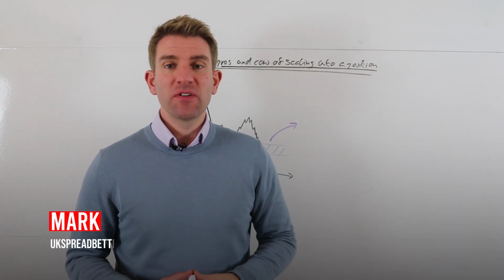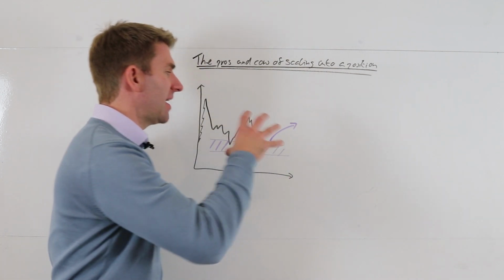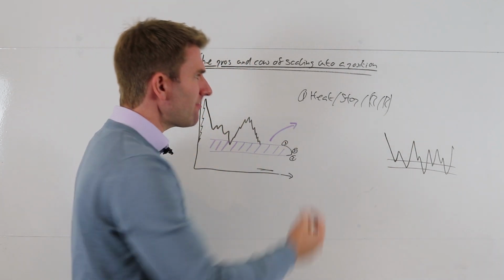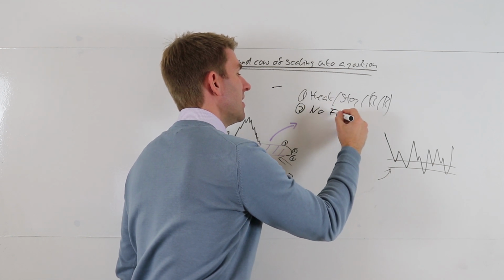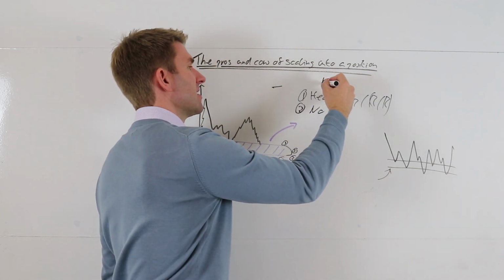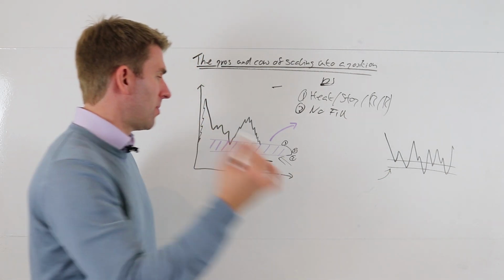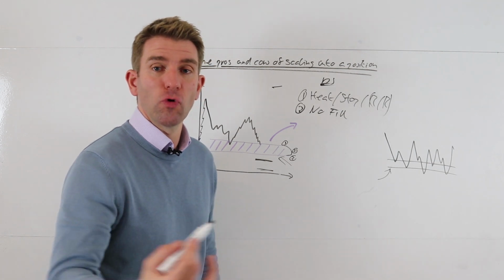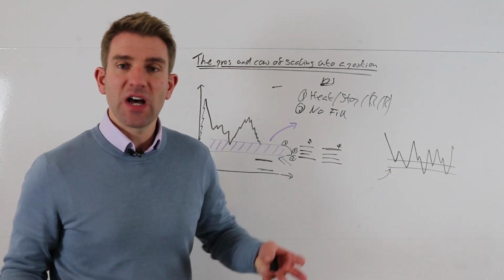Should You Scale Into Positions or Not? Pros ✔️ and Cons! ❌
The pros and cons of scaling into a position.  Should you scale into trades or not?  You would scale in when you have a situation where you have a zone of interest where you'd like to buy (or sell) a market.  You don't know the exact point where the market will turn in that zone but your thesis is that the market will turn at some point in that zone.  You have some decisions here.  You can either start buying at the top of the zone or at the bottom of the zone or you can even scale your position throughout the zone. OK.

81.7% of retail investors lose money when trading CFDs and spread betting with this provider. You should consider whether you understand how spread bets and CFDs work, and whether you can afford to take the high risk of losing your money.